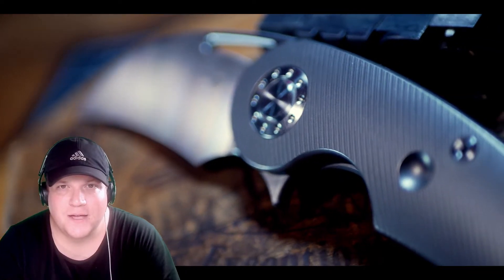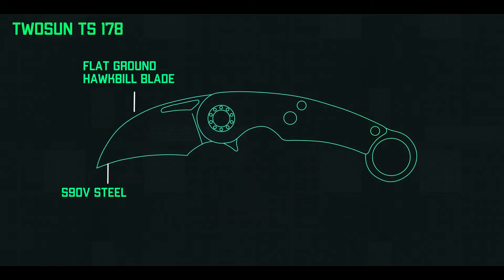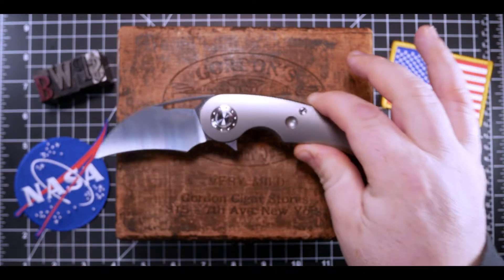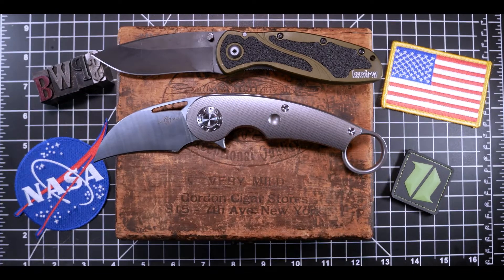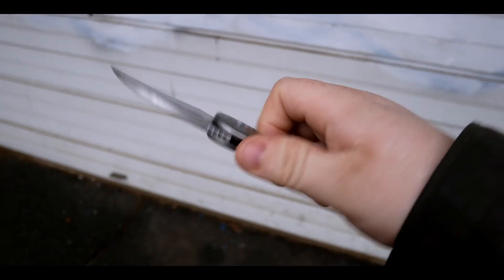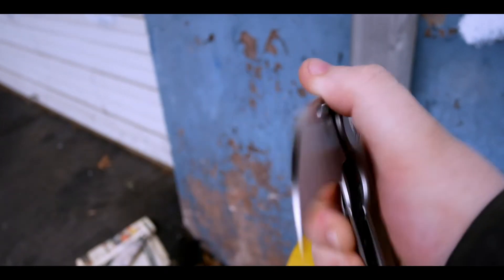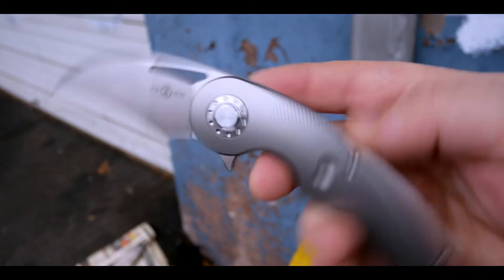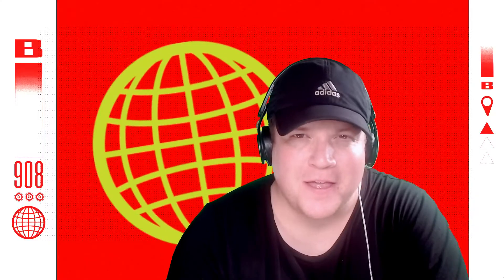Twosun TS178 Tentara Unboxing and Review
Behind the Edge Episode 4 is in the books!  The TS 178 Tentara is such a unique knife that i just had to get one!

What do you think of the review? Did I get anything wrong?

Check him out on Youtube!

Look out for the first episode of the Pug, coming soon to BakPakB's Youtube channel!